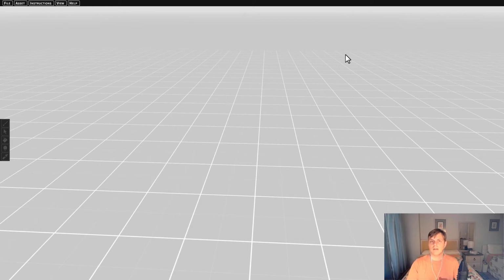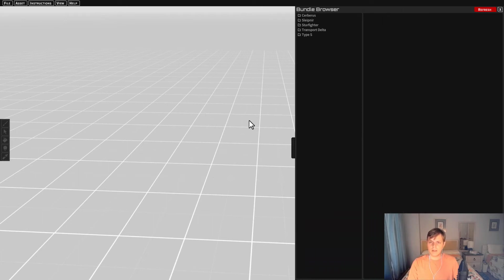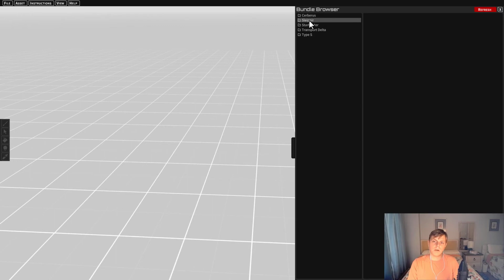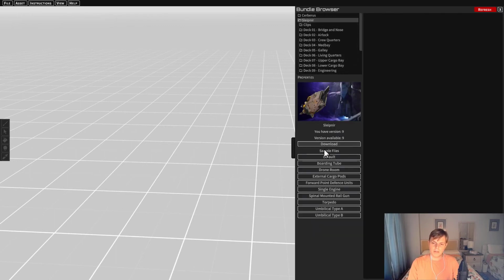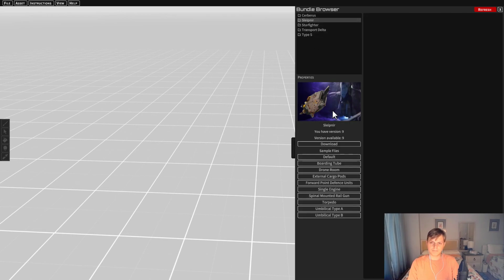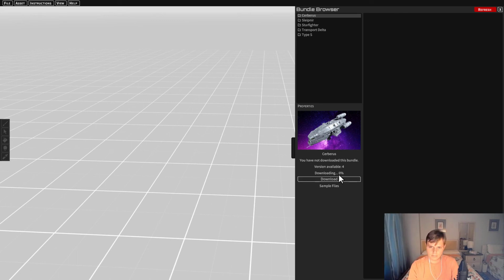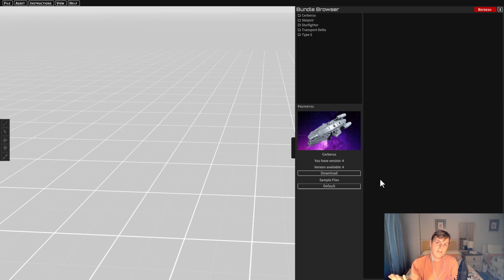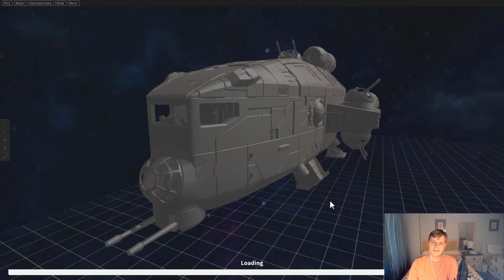Deck Designer - Bundle Browser - Tutorial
Filmed at a vacation house, sorry for no green screen!